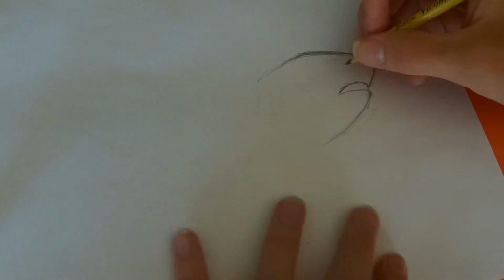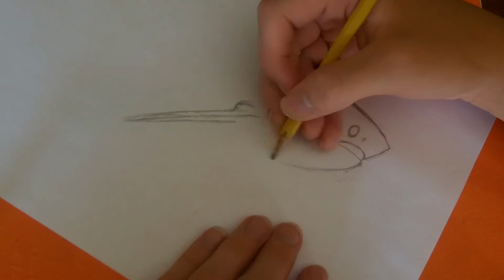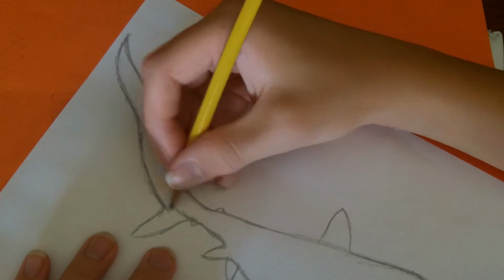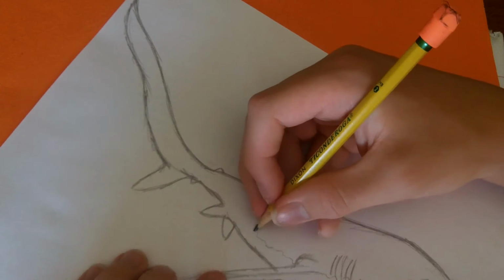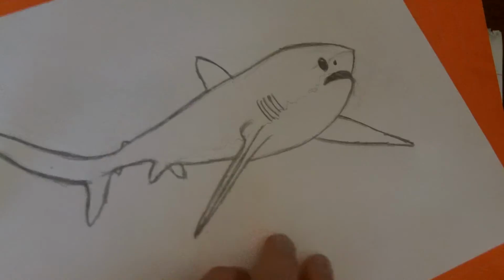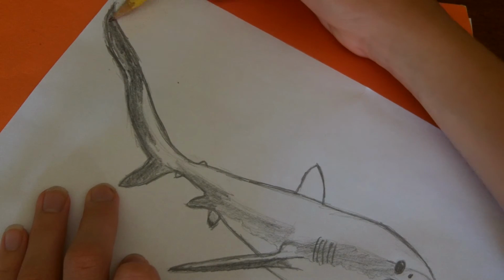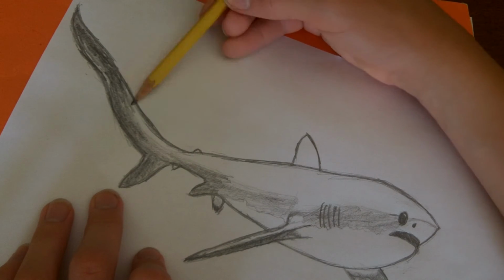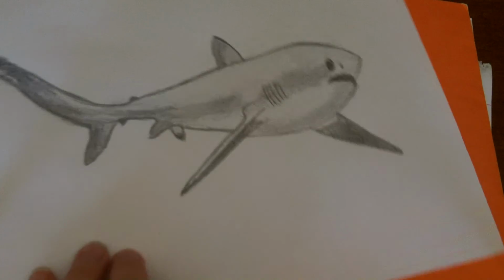How to draw a Thresher Shark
I’m not doing drawing videos anymore. I explain why in the comment that I pinned in the comment section. But feel free to check out any of my other videos ;)